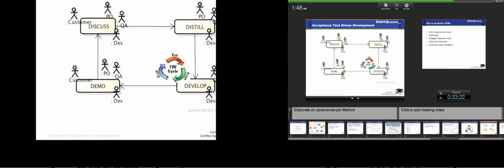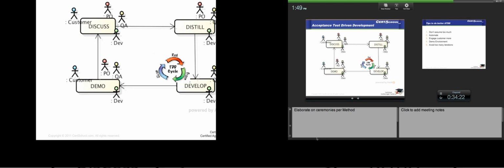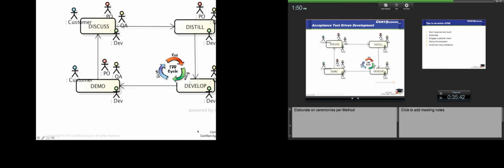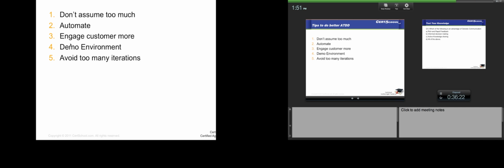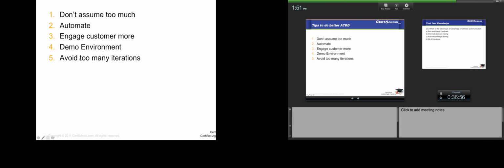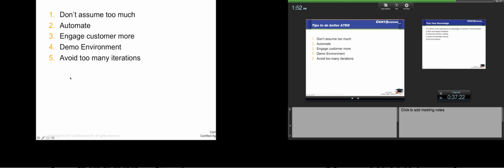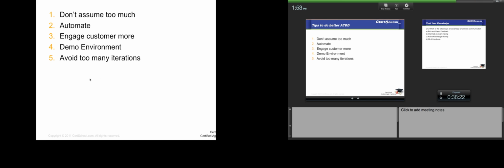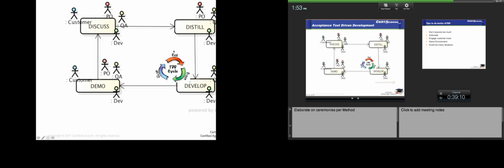Episode 11 -- Agile Methodology -- Test-Driven Development (TDD)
Agenda 25, Oct, 2013

1) Flashcard -- "Osmotic Communication" - 10 mins
2) Test Driven Development -- 15 mins
3) Acceptance Test Driven Development -- 20 mins